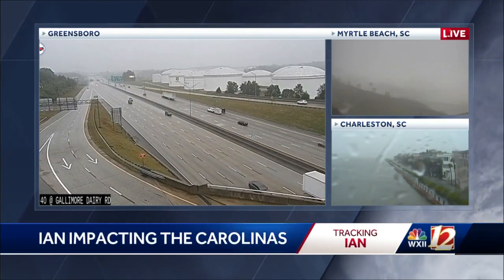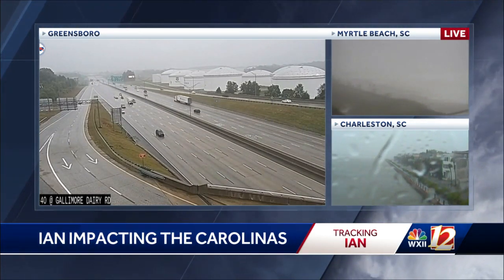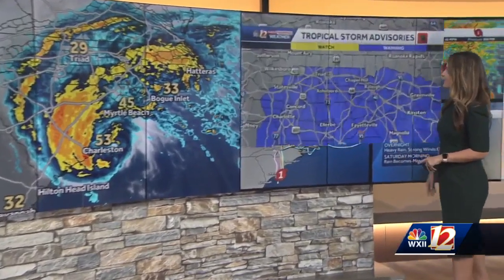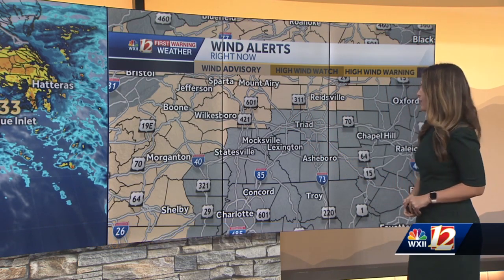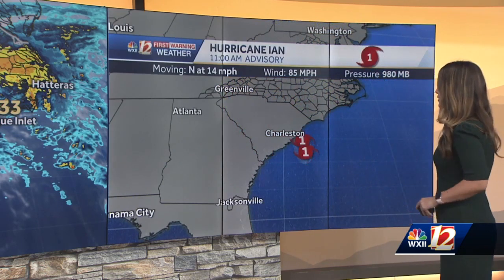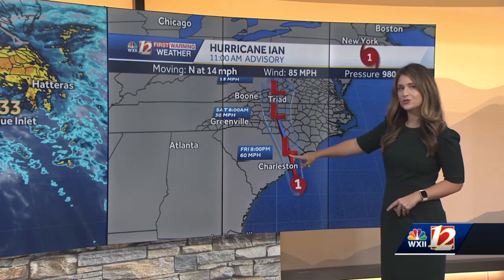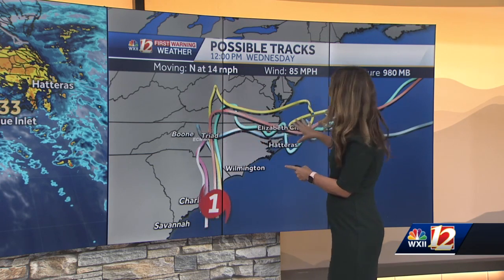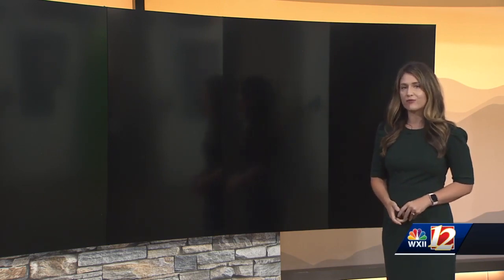Hurricane Ian Impacts Piedmont Triad